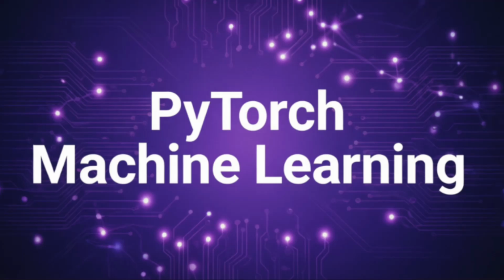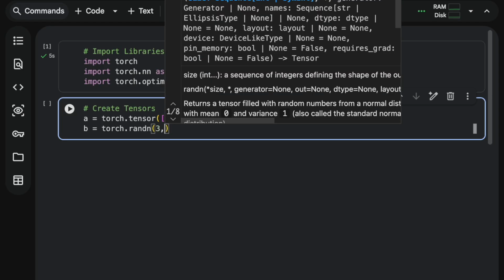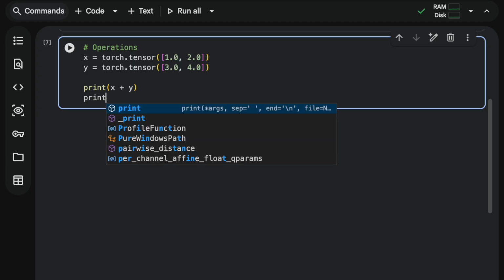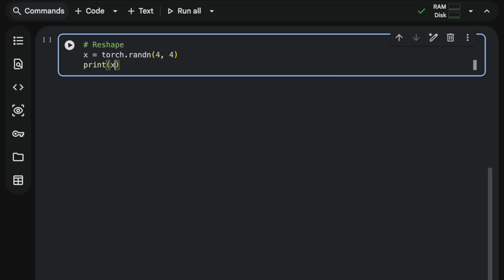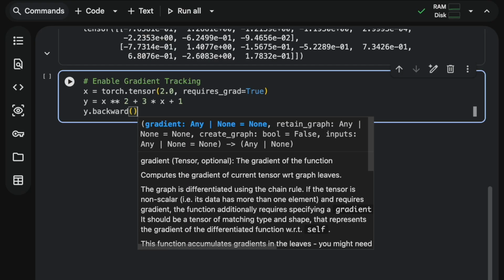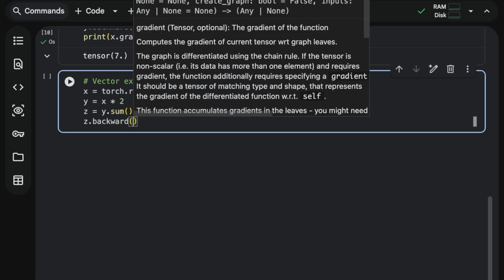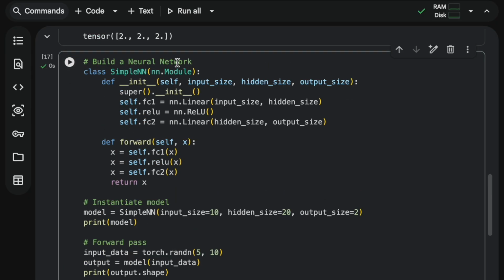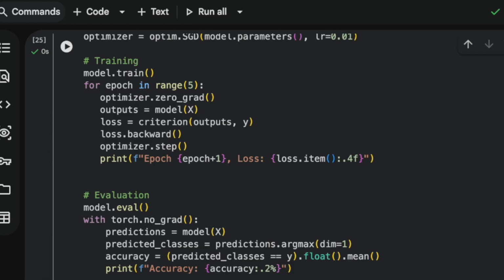PyTorch for Beginners | Machine Learning & Deep Learning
This video is your crash course introduction to PyTorch one of the most popular ML ecosystems today. We cover tensors, building a neural network, training with loss and optimization, and evaluating model performance.

This Video Covers:
1. Working with the PyTorch library
2. Using tensors, and building a neural network
3. Training and evaluating model performance